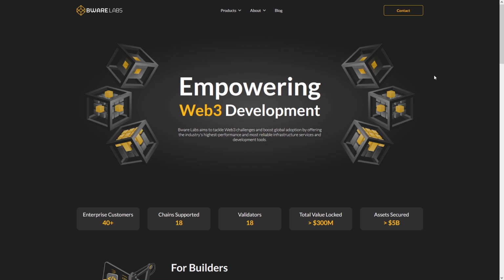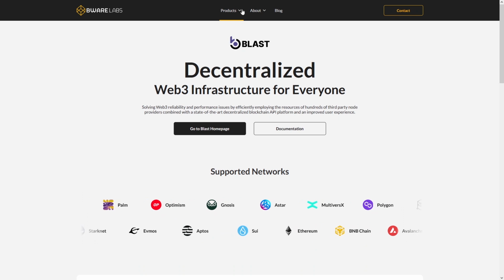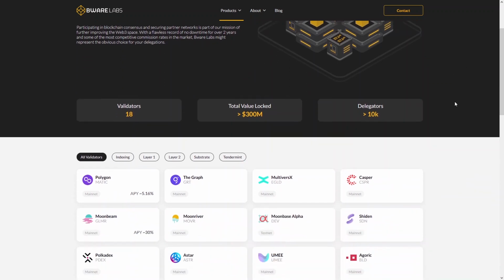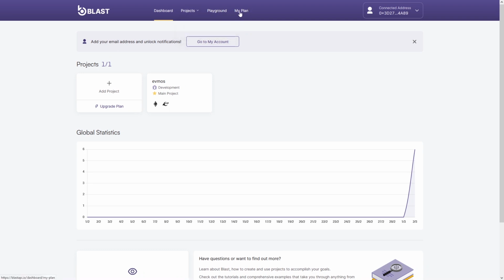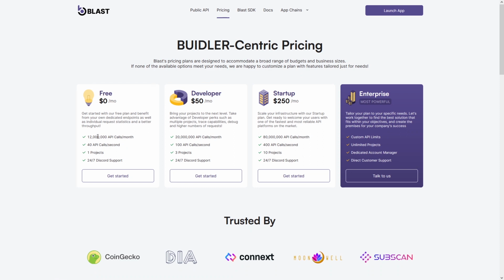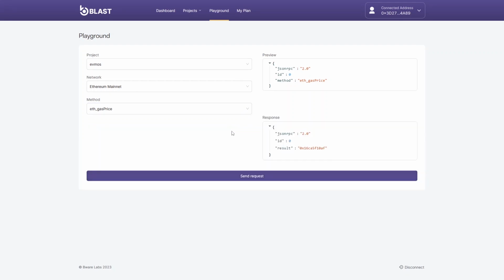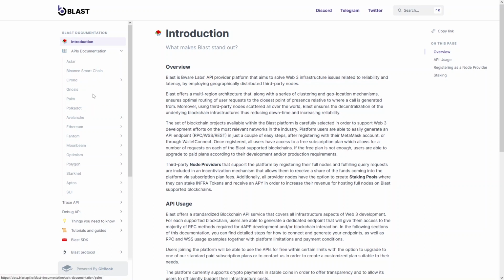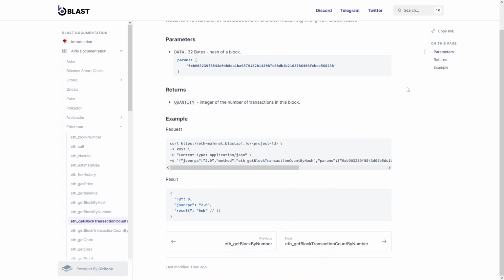Is BwareLabs the best API provider? The project overview.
Meet BwareLabs. Watch its pros and cons, find out if the project is right for your needs